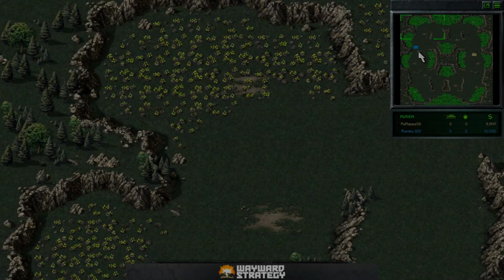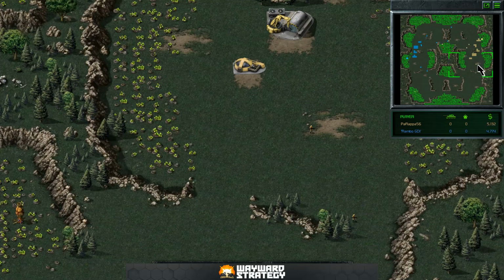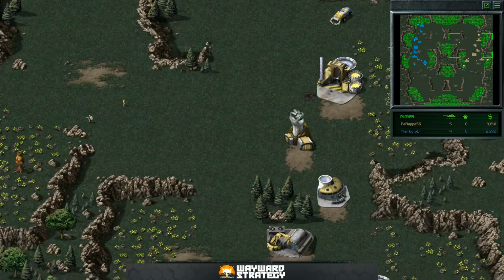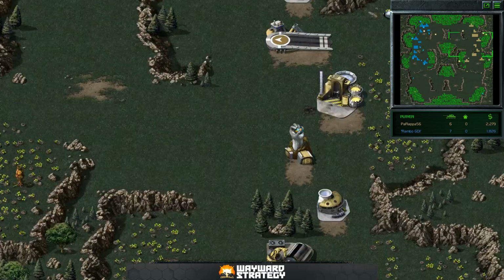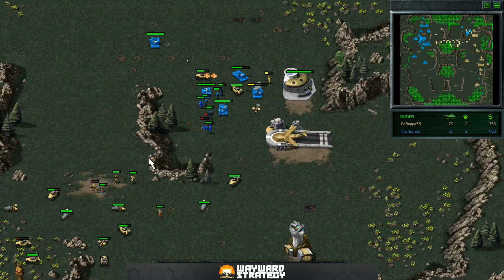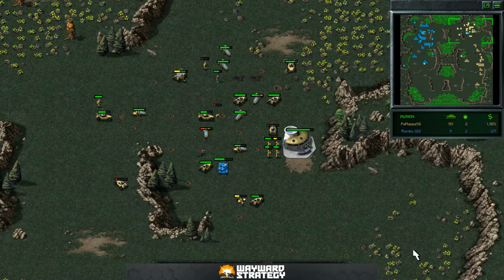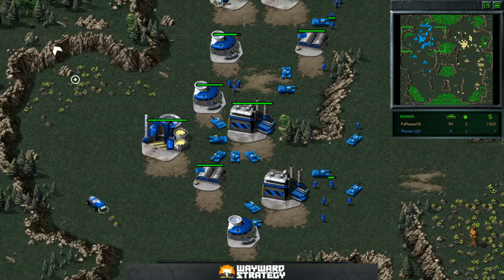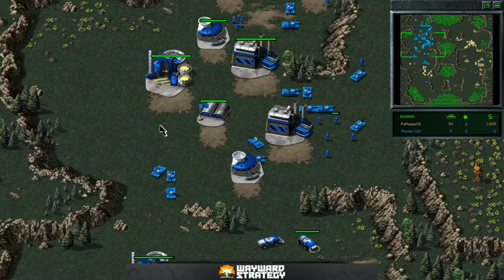CNC Remaster: Rambo GDI (GDI) vs PaRappa56 (Nod) - A Delicate Balance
It's a relatively even slugfest as Rambo manages to hold off PaRappa56's Nod aggression into the midgame.